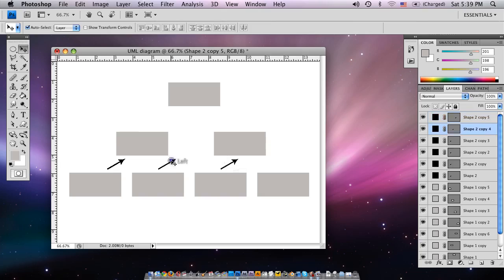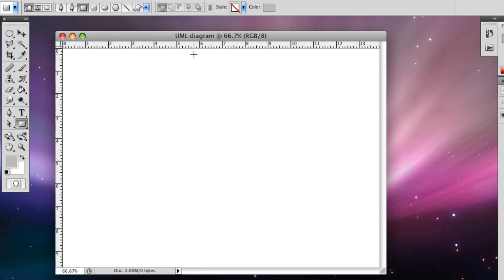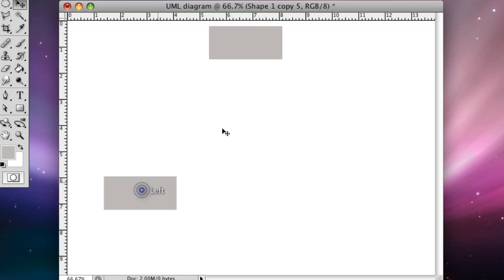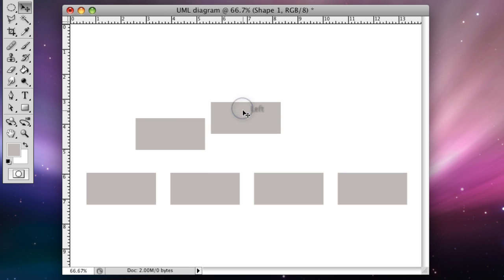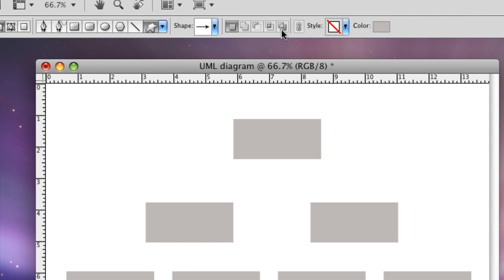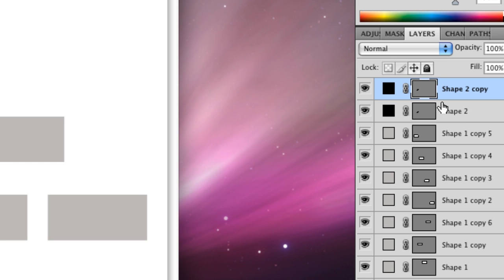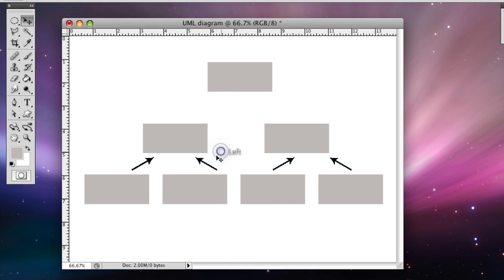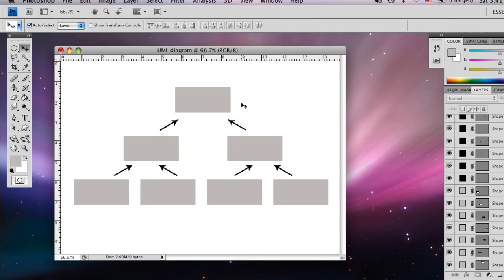Computer Art Basics : How to Draw UML Diagrams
UML diagrams consist largely of rectangles, so to draw these diagrams you start by copying and pasting several rectangles, then moving them into the desired places. Learn the step-by-process for creating UML diagrams  in this free video on computer art basics.

Bio: Matt Gavenda creates graphic animation for NeoSci and also works as a freelance graphic artist.

Series Description: To master the basics of computer art you have to know how create shapes, templates and vectors in Adobe Photoshop, and now you can learn these and other techniques from a professional artist. Brush up your computer art skills with the help of this free video series.